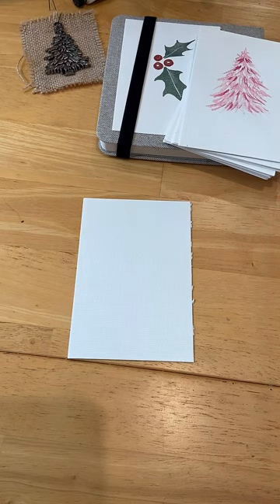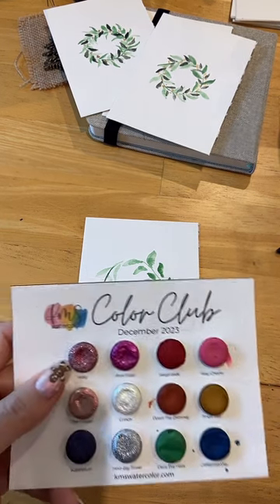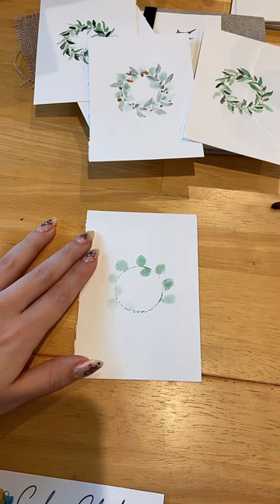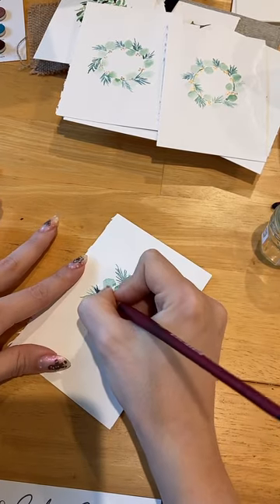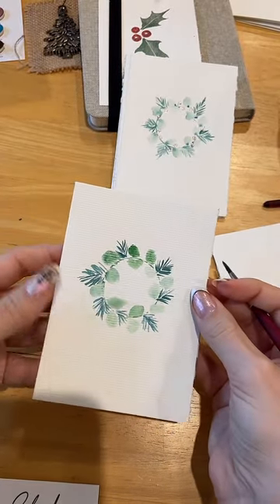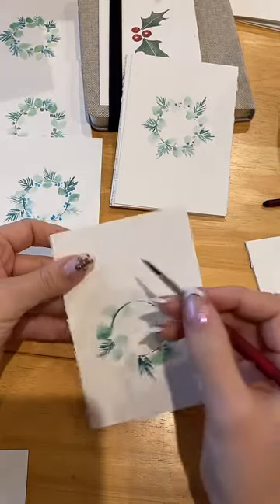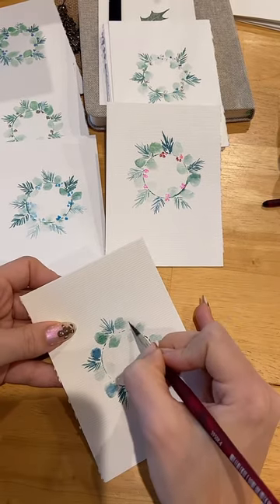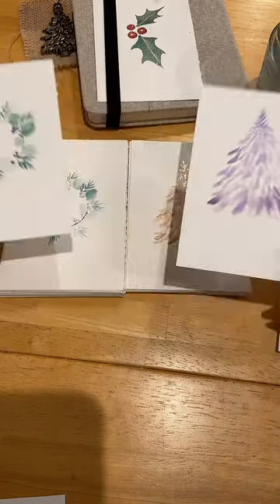12/12 tutorial for easy watercolor holiday wreath cards